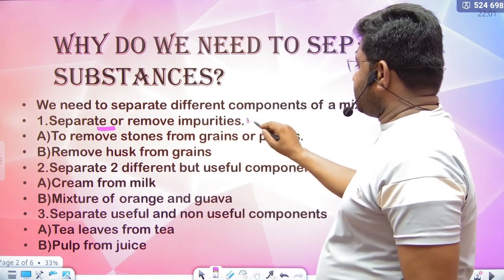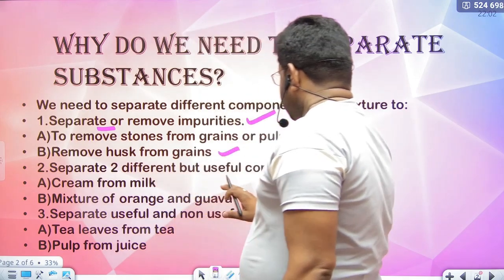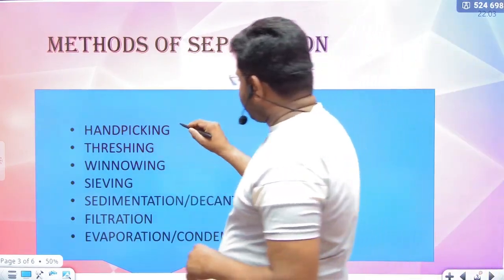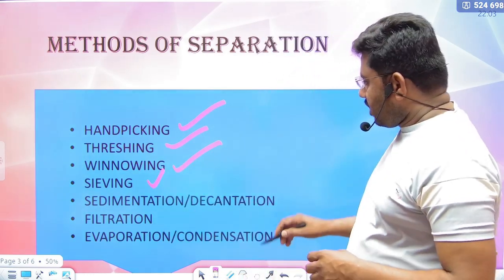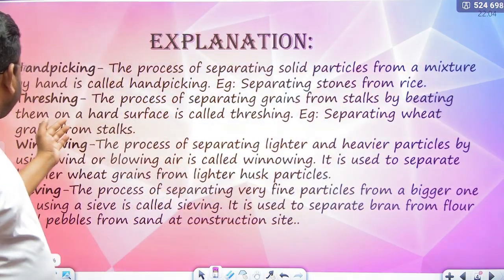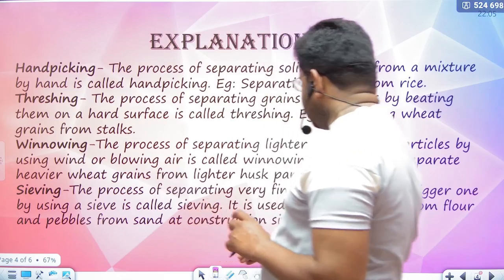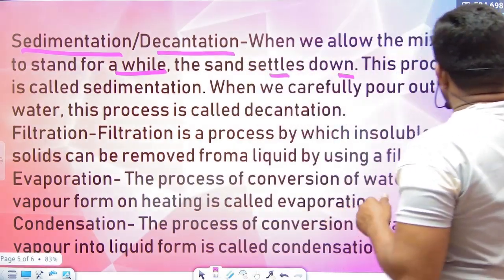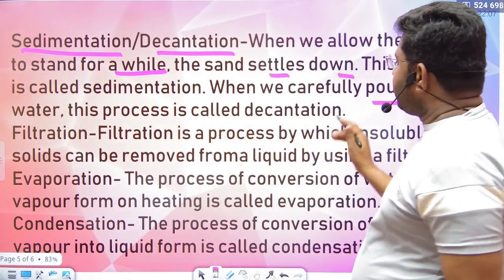Sepration Of Substances Class 6/Little Dear Sir/;education